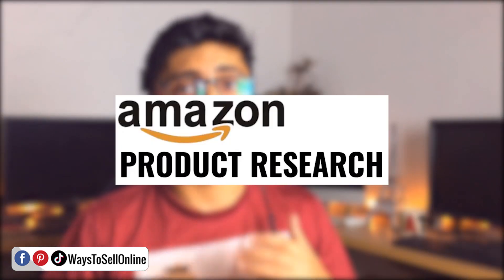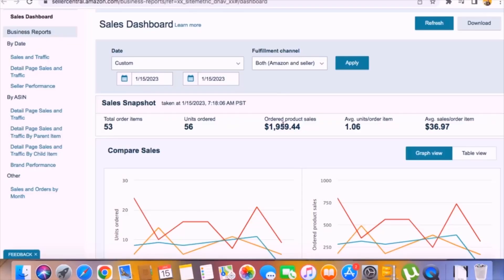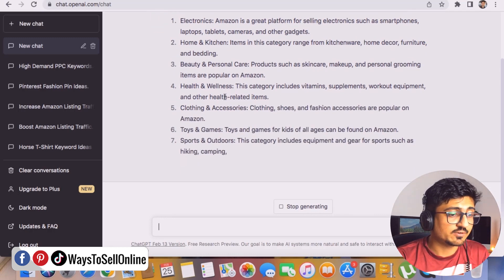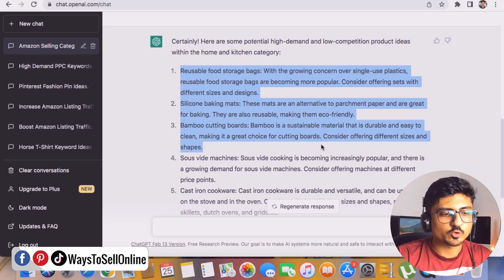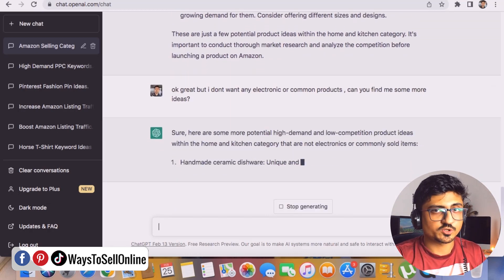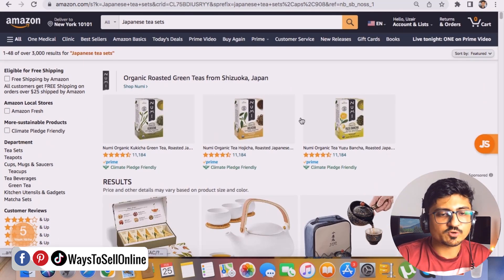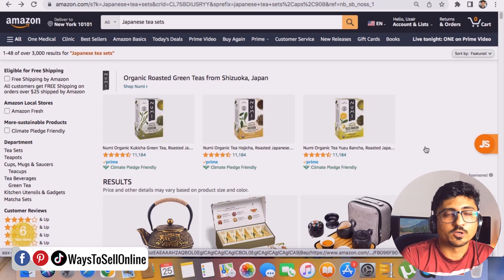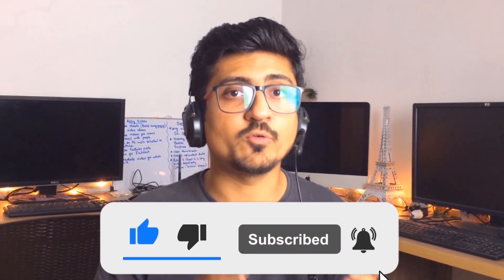Amazon FBA Product Research Using ChatGPT | Find Winning Products To Sell On Amazon Using ChatGPT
In this video, we'll walk you through the process of using CHATGPT for Amazon FBA product research, so you can find winning products to sell on amazon using chat gpt open ai artificial intelligence tool and automate your whole process of finding winning products using AI.
We'll discuss some of the other factors to consider when doing product research, such as competition, pricing, and shipping costs. We'll provide you with tips and strategies for finding products that meet your criteria and have the potential to be profitable.
So Keep Watching Ways To Sell Online